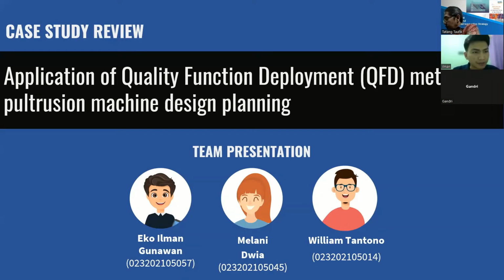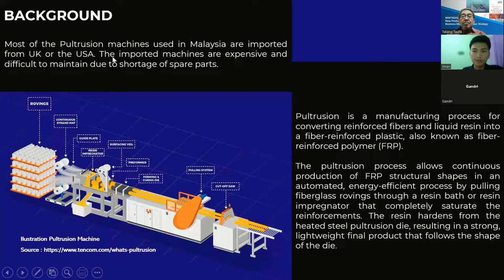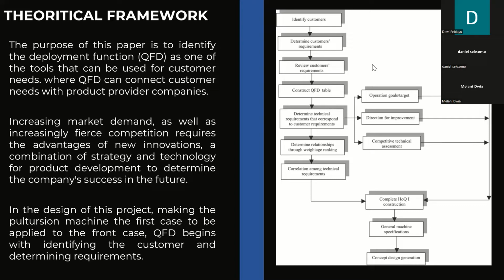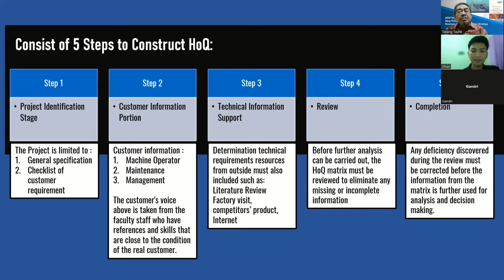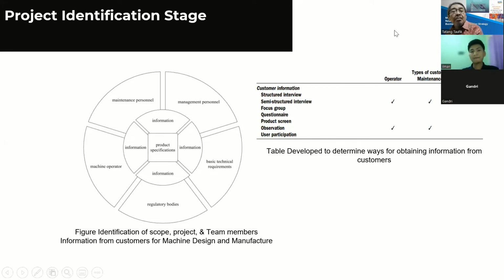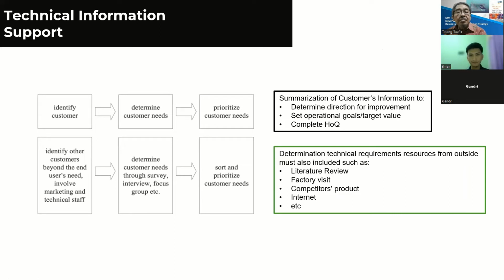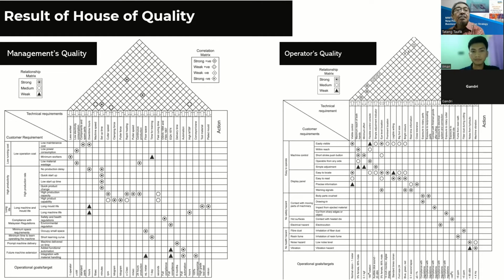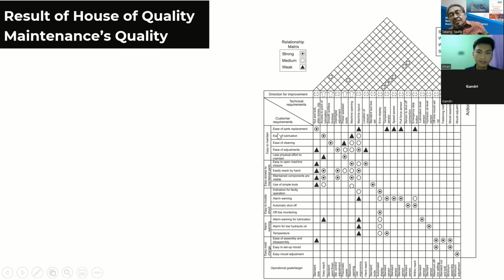Application of Quality Function Deployment QFD Method for Peltrusion Machine Design Planning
Paper Review on "Application of Quality Function Deployment QFD Method for Peltrusion Machine Design Planning"

Course: MMT4503 & MMT4504  New Product and Business Model Innovation Strategy
20213th  Short Semester
Instructor:  Dr. Ir. Tatang Akhmad Taufik, MSc., IPU
                     Dr. Anton Wahidin Widjaja, SE, M.M.

Master of Technology Management
President University

Berbagi ilmu pengetahuan, pengalaman dan pendapat untuk memajukan Indonesia